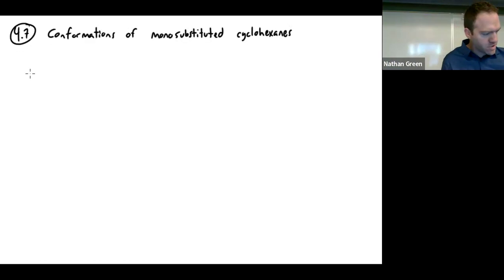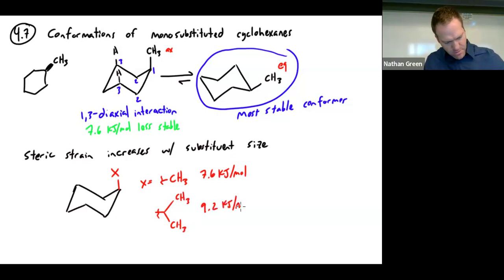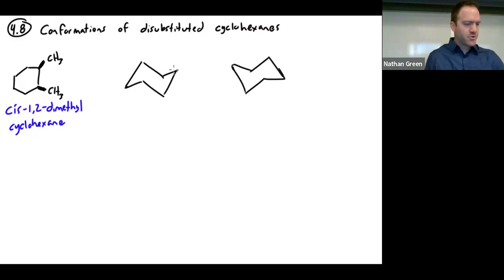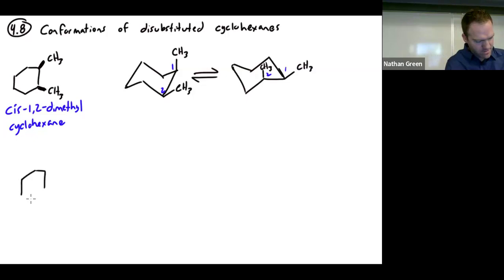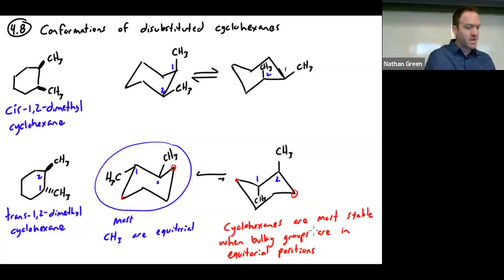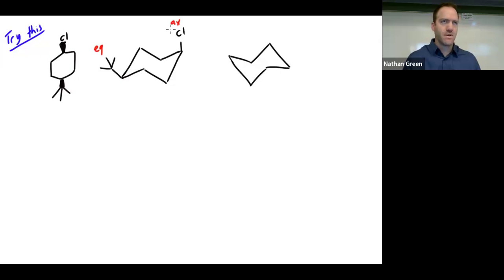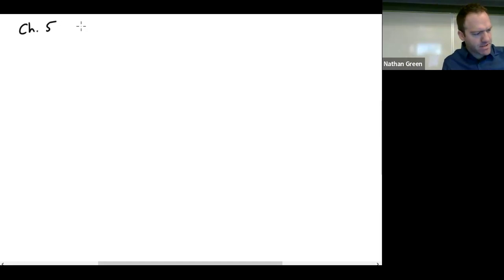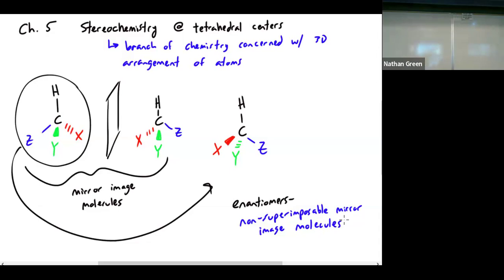2 23 24